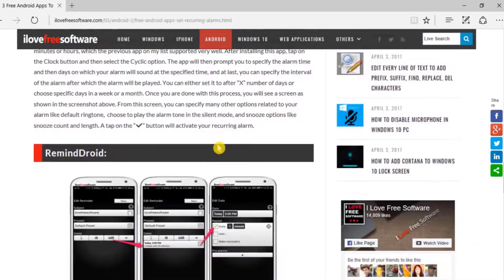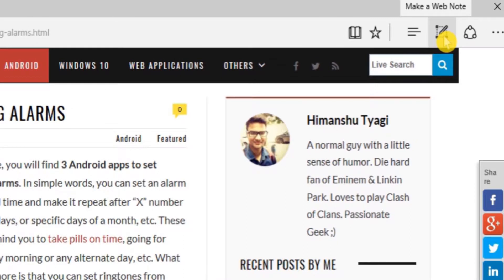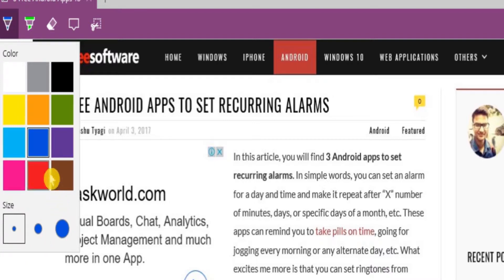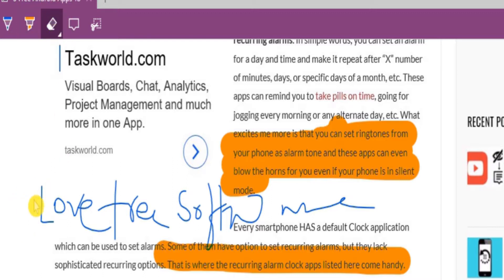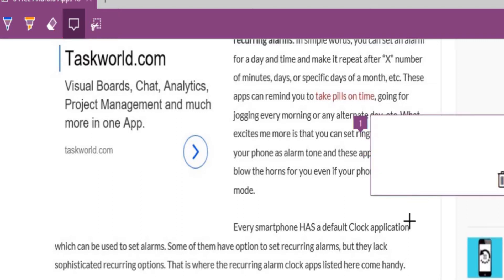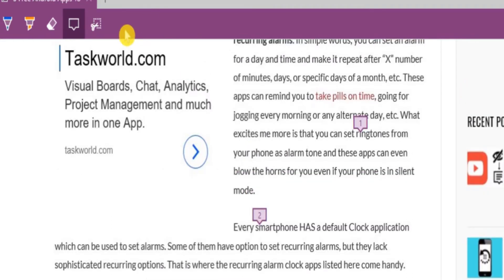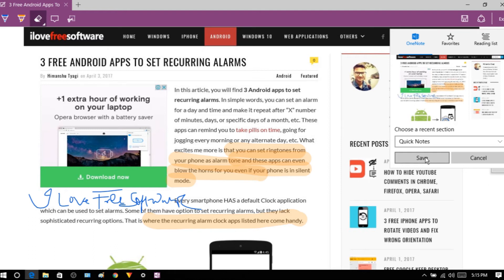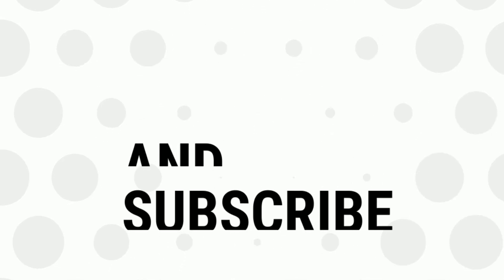How to Annotate a webpage using MS Edge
Microsoft Edge comes with various options to  draw doodles, highlight areas and add notes to web pages.

To Know how you can Annotate a webpage using MS Edge, First of all Open Microsoft Edge Browser and Open any webpage. Now you can see a Edit symbol saying Make a Web-note, simply click on it. As soon as you do that, you will see a tool bar in place of the Address bar, where the first Option is a Pen, second is Highlighter, third is an Eraser, fourth is Add a Note and the last one is a Clip.

So,
Let's select the Pen and write something on the webpage. You can choose any color to write. You can also choose to select a desired size of the Pen. Now, Let's select the Highlighter and highlight something on the page. For the highlighter also, you can select a desired color and size. Now suppose, if you want to erase any of the changes made till now, just select the eraser and while pressing the left key of the mouse Erase anything that you din't like. You can also erase all the changes at once, just click on the eraser icon to expand it and then click on Clear all ink. All the annotations made via Pen and Highlighter will be erased at once.

Cool, Now Let's go the web page and Add a Note, Just Click on the Message icon and Tap on any word where you want to add a Note. You will see a box, write your Note and then click on the collapse box. Similarly you can add as many notes as you want. Once done, you will see a small box over every word, where you have added a note. Just click that, you will see the note.

Now the last tool that you see is the clip, So if you want to copy any part of the web page, just click on the Clip icon and select any area. That particular area will be automatically copied to the clipboard. Just Paste it on MS Paint and save it from there.